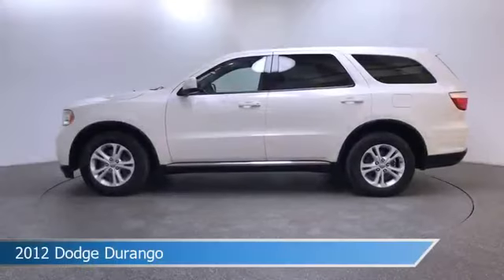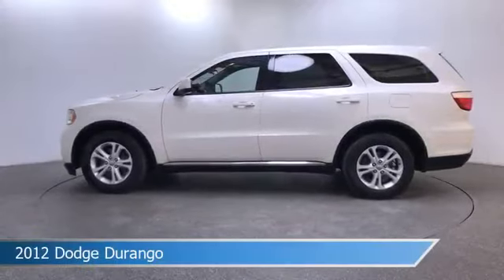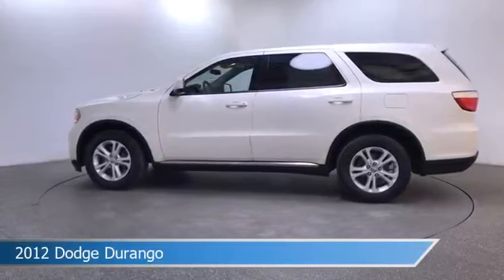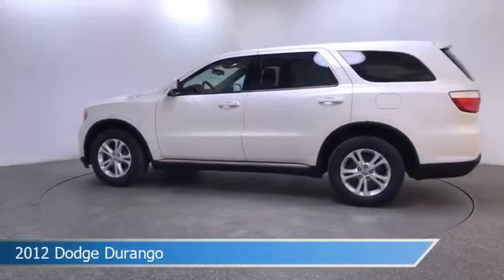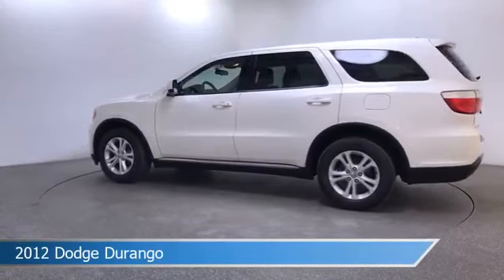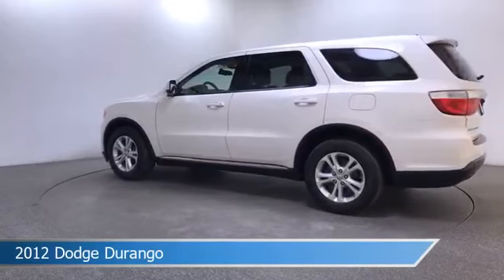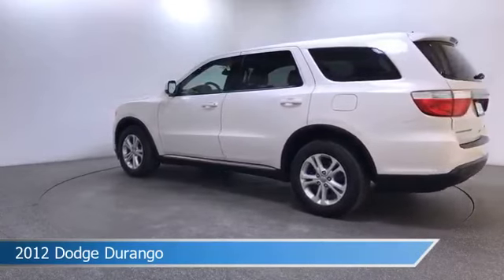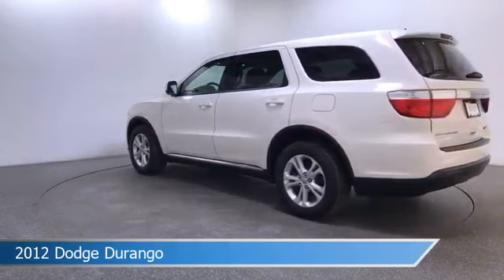2012 Dodge Durango UC330362A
Take a look at this 2012 Dodge Durango! Equipped with a Automatic transmission in Stone White Clearcoat. This car comes with some great features including Automatic Emergency Braking, , Brake Assist, Dual Climate Control and more. Come in and check it out today!